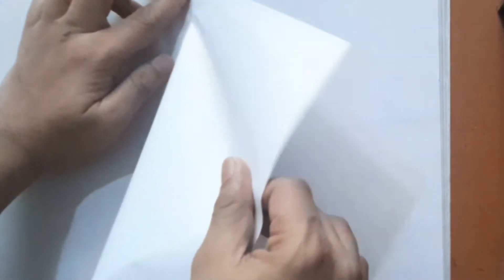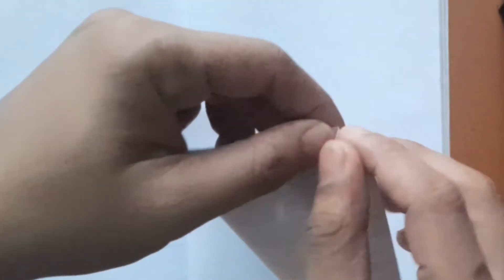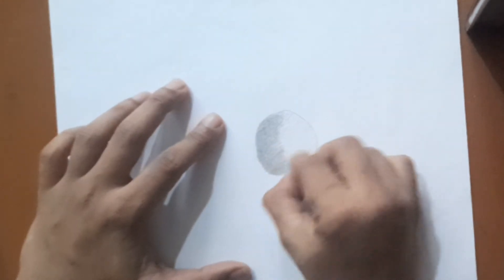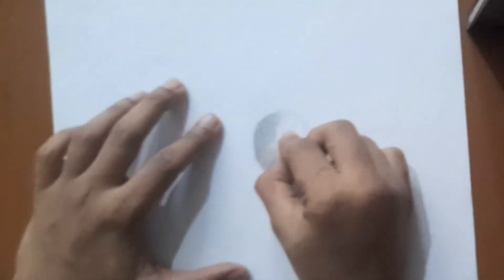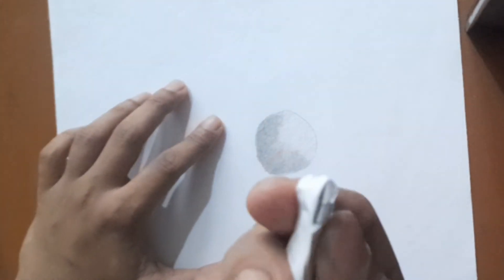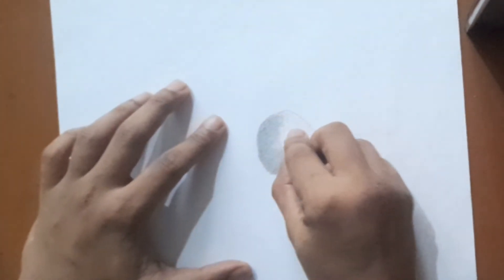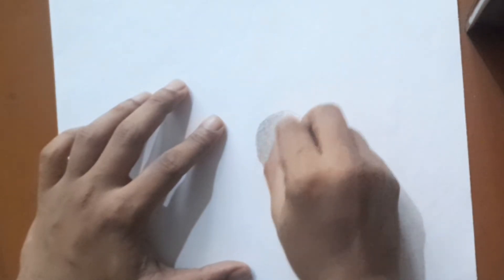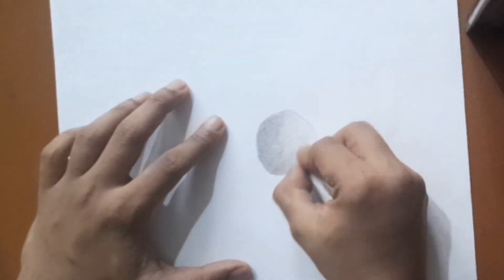How to make blending tool easily||vish creations